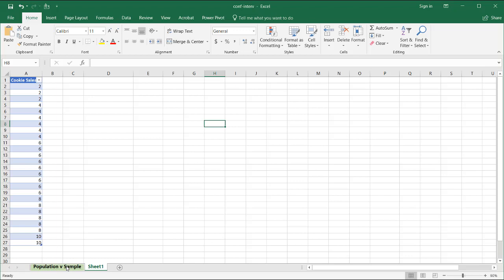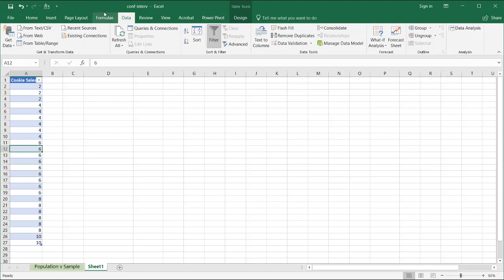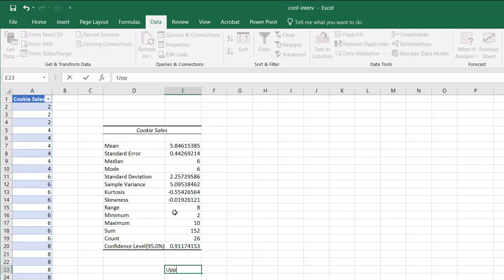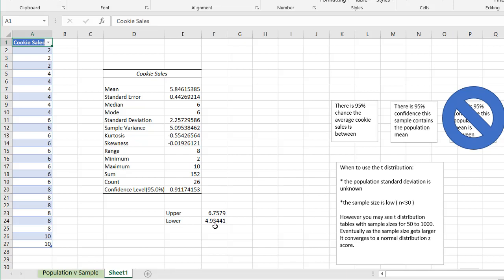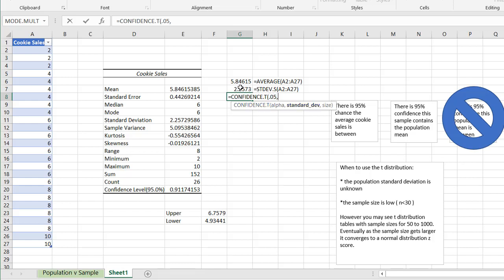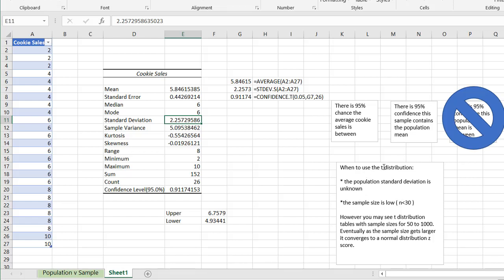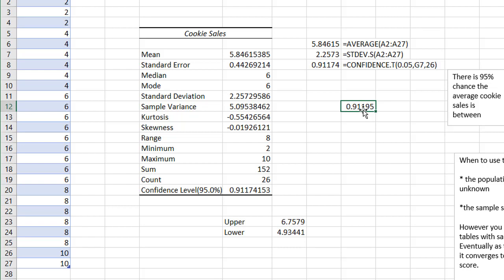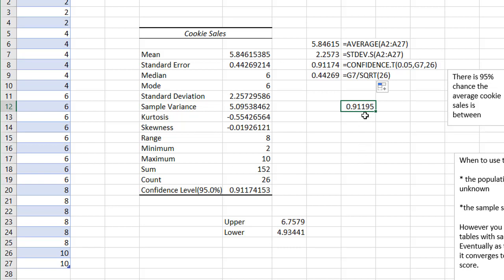Calculate a Confidence Interval in Excel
Whenever you see statements like "we are confident that the average is between x and y number" ever wonder what that means and how it's figured out?  Well here's a short video that touches on the topic of confidence intervals and how it can be calculated in Excel.